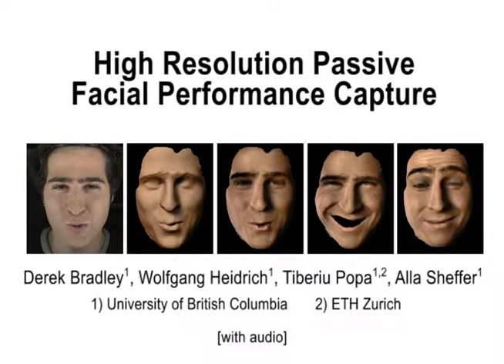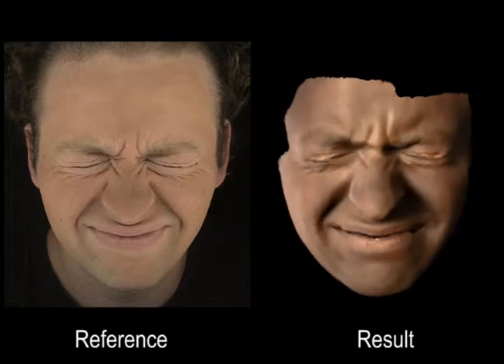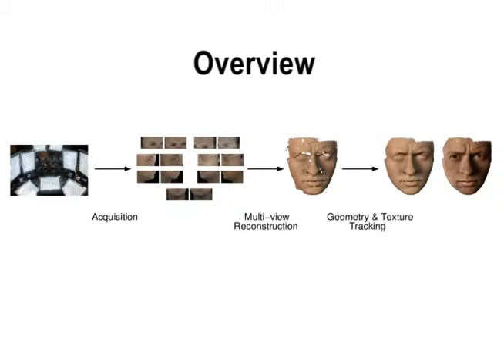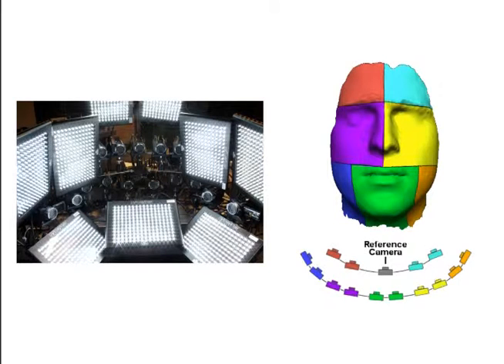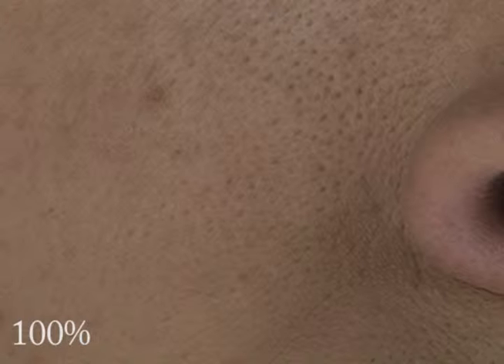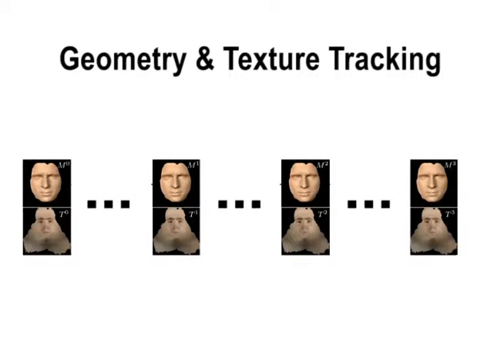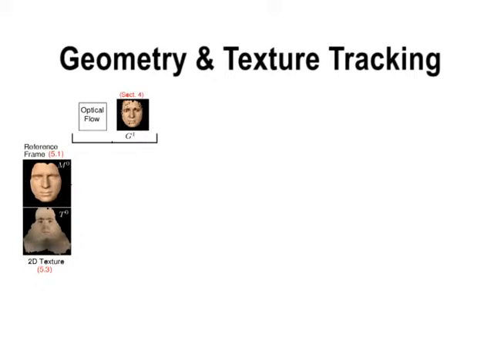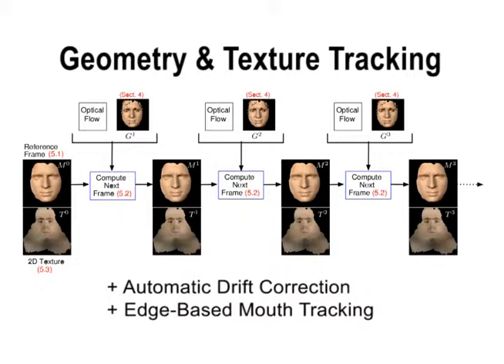High Resolution Passive Facial Performance Capture (SIGGRAPH 2010)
D. Bradley, W. Heidrich, T. Popa, A. Sheffer: High Resolution Passive Facial Performance Capture

We introduce a purely passive facial capture approach that uses only an array of video cameras, but requires no template facial geometry, no special makeup or markers, and no active lighting. We obtain initial geometry using multi-view stereo, and then use a novel approach for automatically tracking texture detail across the frames. As a result, we obtain a high-resolution sequence of compatibly triangulated and parameterized meshes. The resulting sequence can be rendered with dynamically captured textures, while also consistently applying texture changes such as virtual makeup.

Proceedings of ACM SIGGRAPH (Los Angeles, USA, July 25-29, 2010), ACM Transactions on Graphics, vol. 29, no. 3, pp. 41:1--41:10